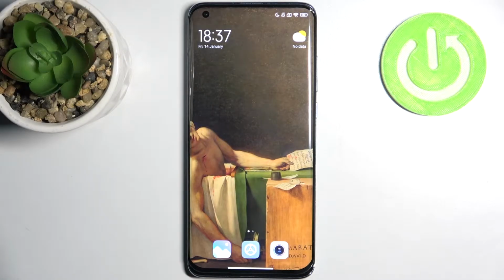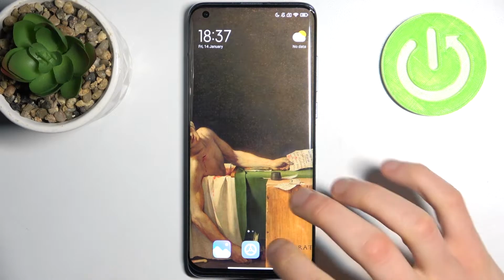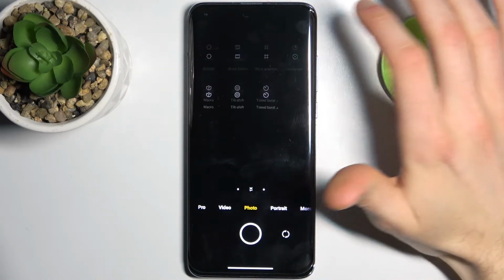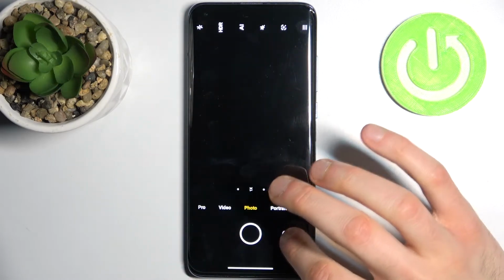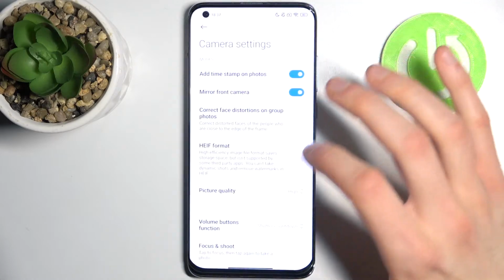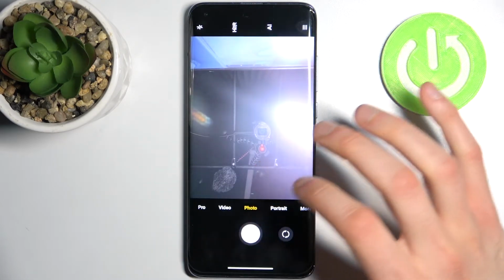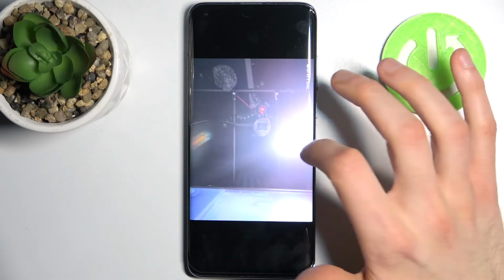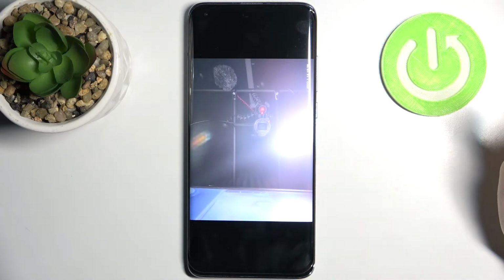How to Turn Off Reflection in Xiaomi Mi 10 Pro - Manage Mirror Effect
In this video, we would love to show Turn Off or On Reflection in Xiaomi Mi 10 Pro!  This way, all your selfies will be flipped, so if you want to accomplish that, follow all the above steps, and repeat them on your Xiaomi. This way you’ll take control of the Refection feature within seconds. Let’s begin!